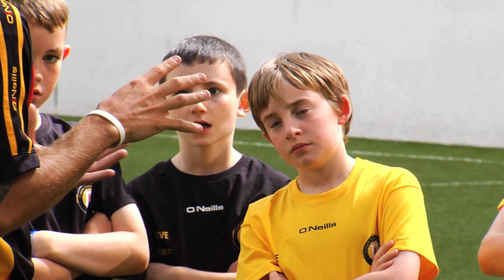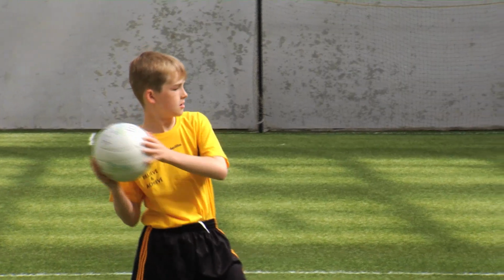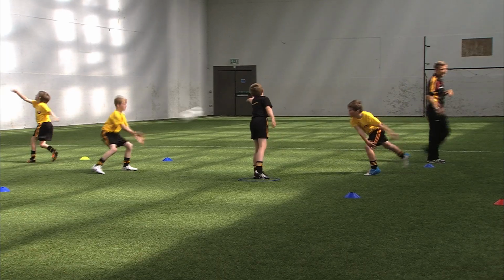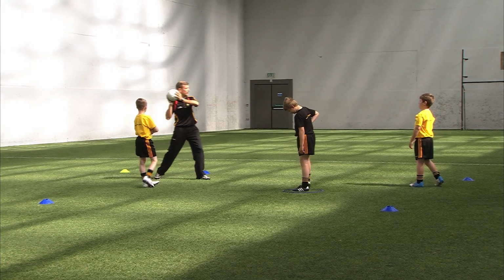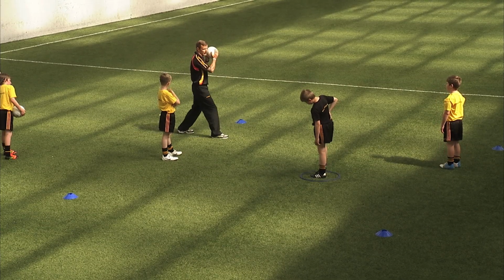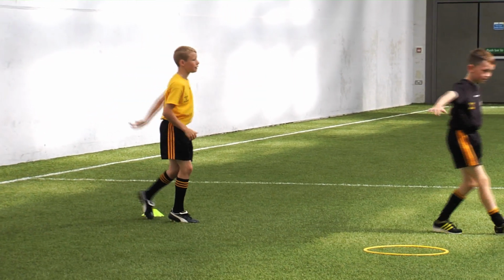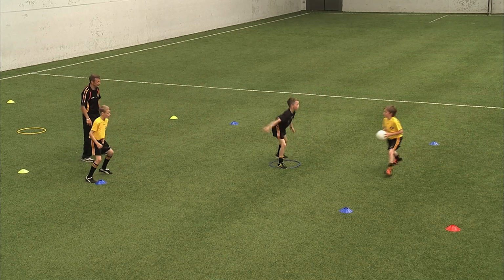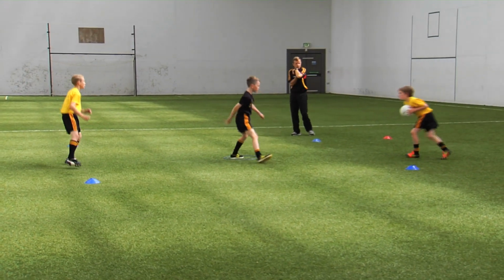18 INTERMEDIATE HANDLING SENDING RECEIVING